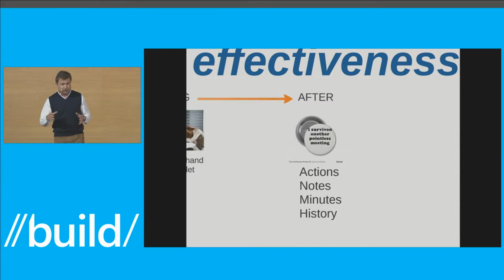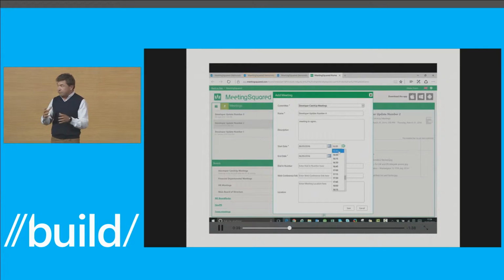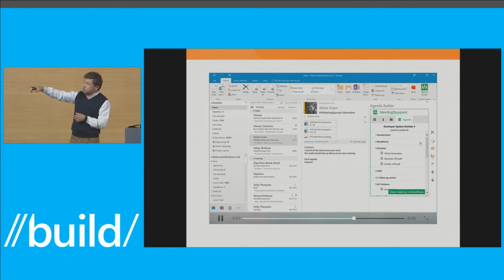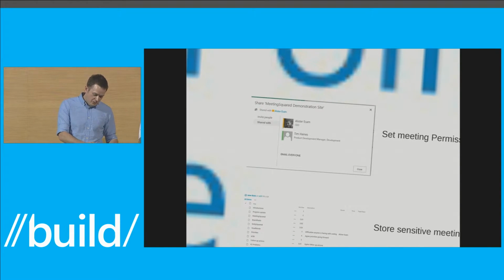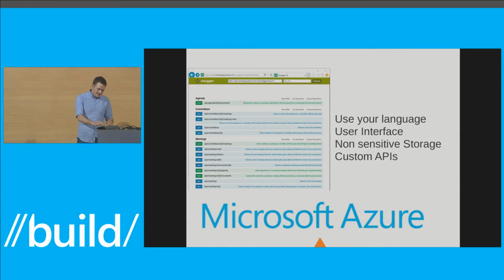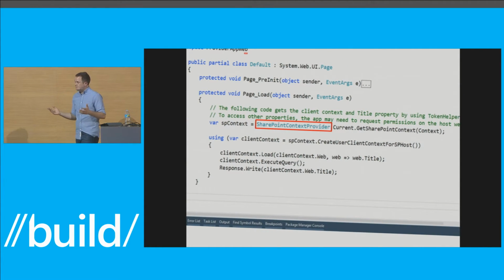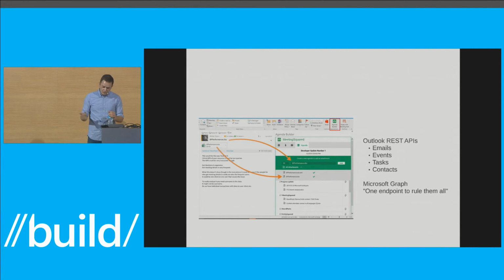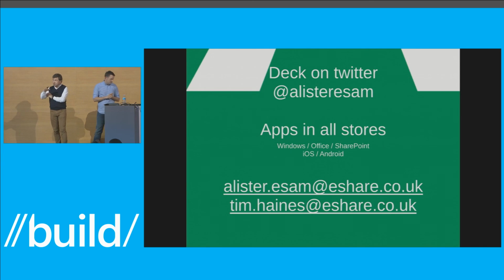Build 2016 MeetingSquared, An Example of a SharePoint and Outlook Add in Working Together